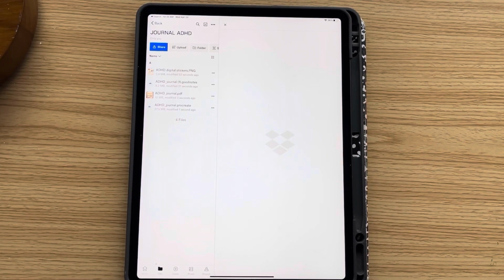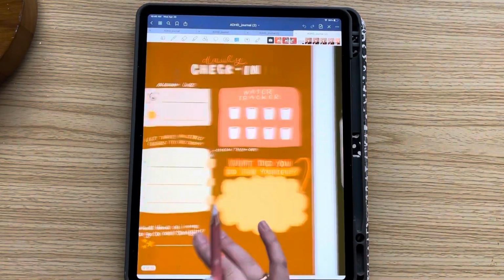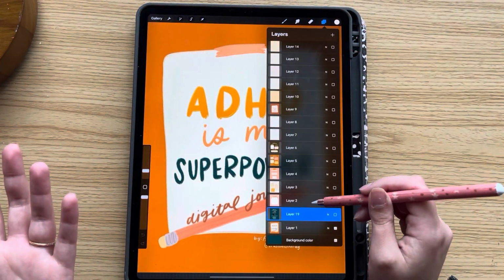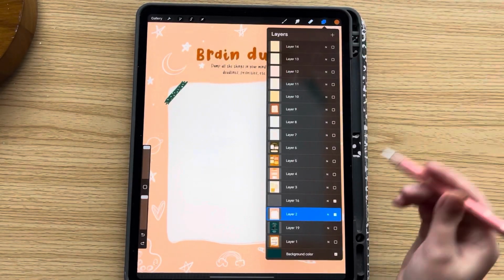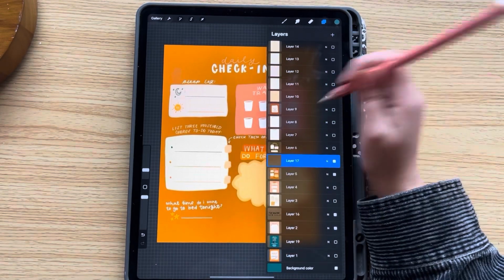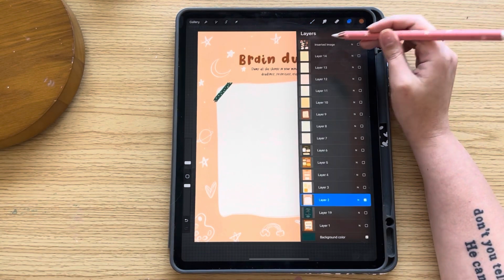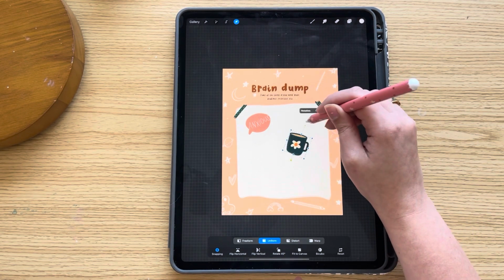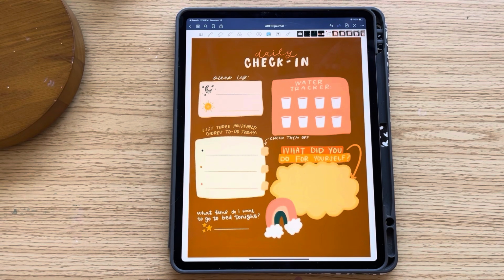My NEW ADHD Digital Journal - How to use Digital Stickers!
Hello!

Friends I I’m so excited for this new ADHD inspired digital journal￼. It will be releasing Saturday, April 23 at 10 AM Central standard time

Please skip to 8:47 to watch digital sticker sheet instructions!￼